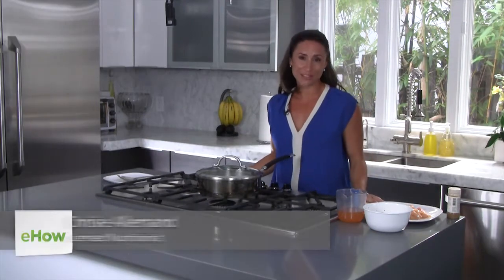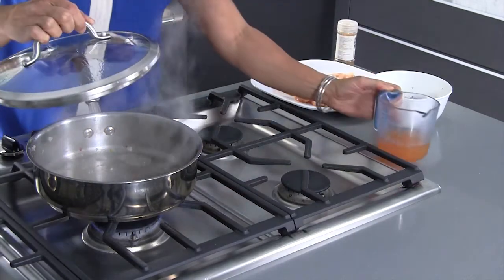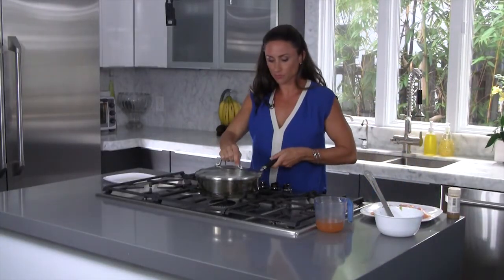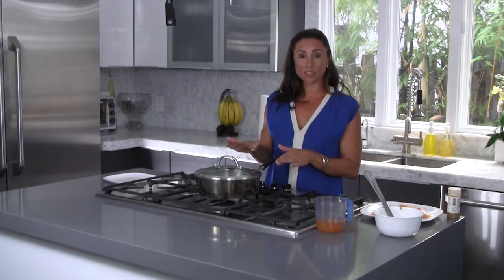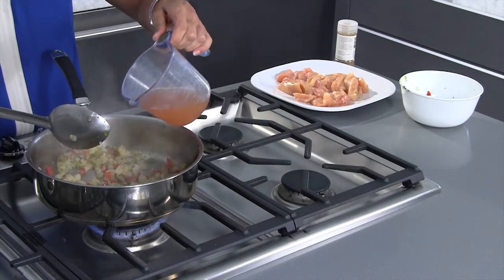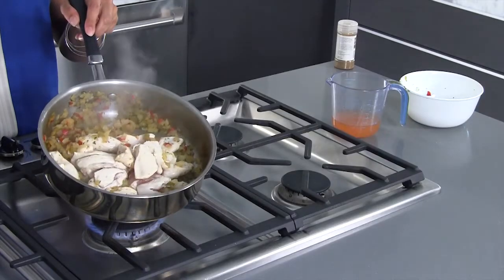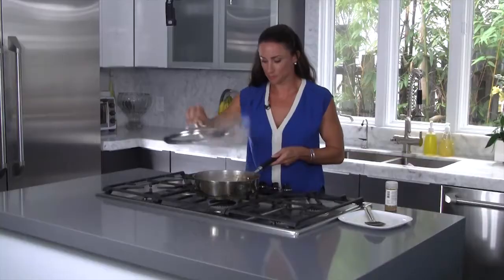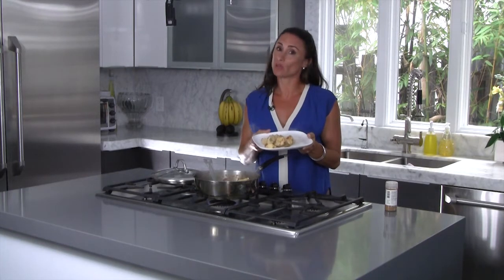Another Way to Make Chicken Without Using the Oven or Oil : In the Kitchen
Just because you don't want to use oil or the oven doesn't mean that you can't make delicious chicken right at home. Find out about another way to make chicken without using the oven or oil with help from a registered dietician in this free video clip.

Bio: Chrisie Allemand is a National Fitness Champion, Registered Dietitian, Certified Personal Trainer, columnist and fitness fanatic.

Series Description: You'd be surprised by just how easy it is to start learning your way around the kitchen once you start getting the hang of things. Get tips on being in the kitchen with help from a registered dietician in this free video series.